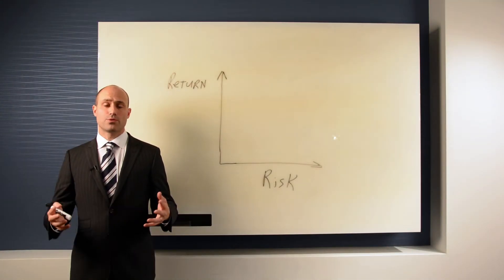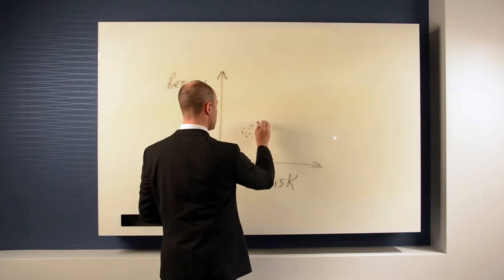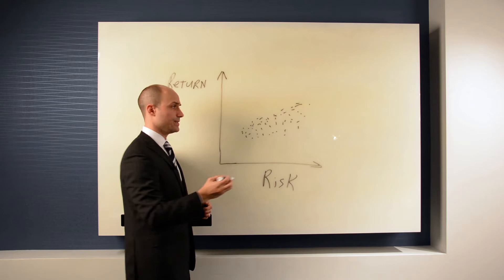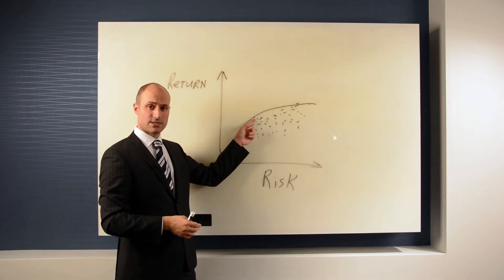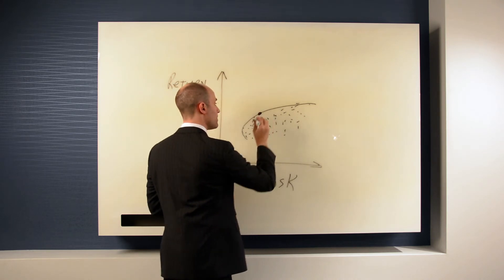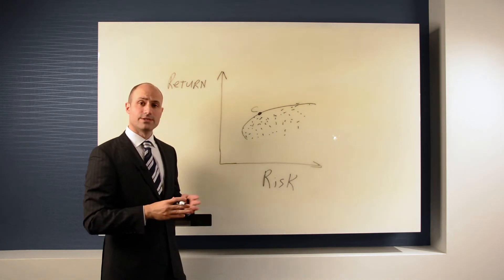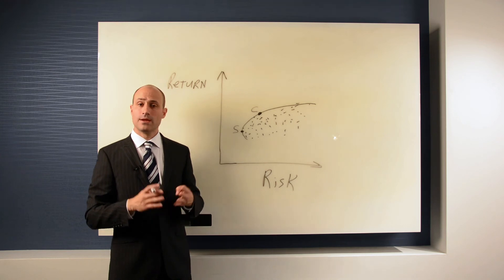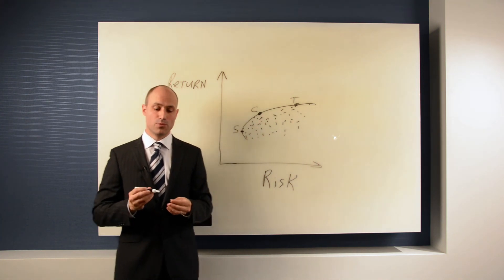How we implement modern portfolio theory in investment portfolios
We believe in employing modern portfolio theory when managing investment portfolios.  While many advisors say they do this, few actually understand and employing it.  Fundamental to MPT is the maximization of diversification.  This results in either lower expected risks or higher expected returns in relation to non diversified portfolios.  Your current advisor likely has no actual strategy or philosophy around investing your assets to maximize your odds of investment success while minimizing your excess returns.  Your advisor has likely never taken a single finance class in his or her entire life.  Invest smarter. Independent. Fee only. Fiduciary.  We can be your financial advisor, your personal CFO. Better financial advice.